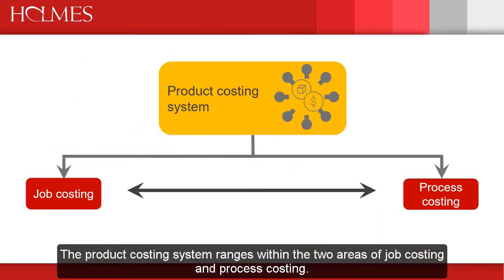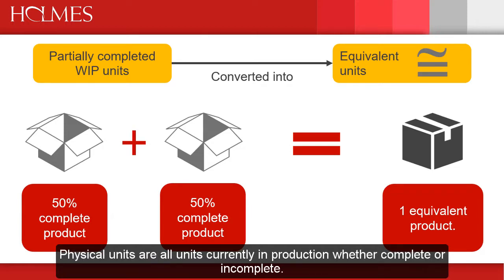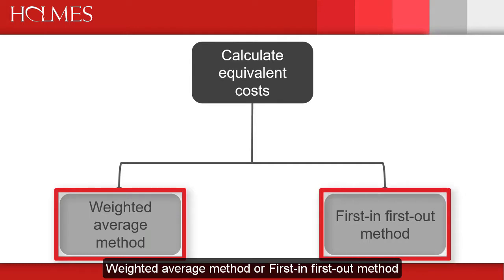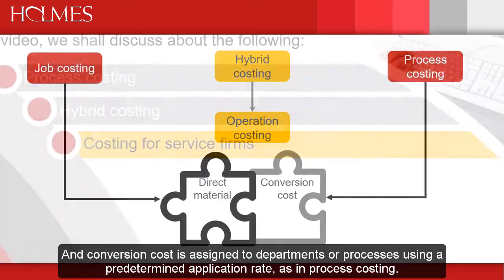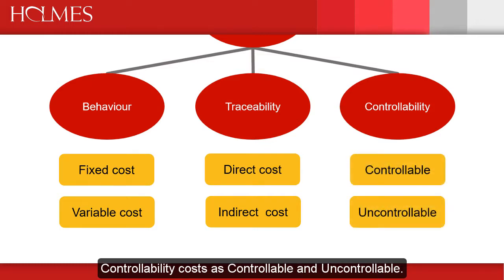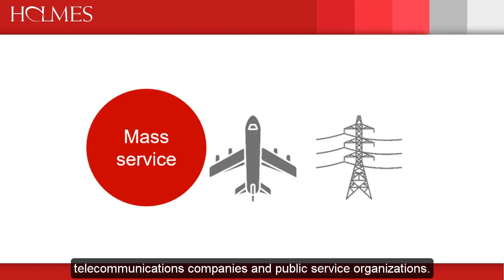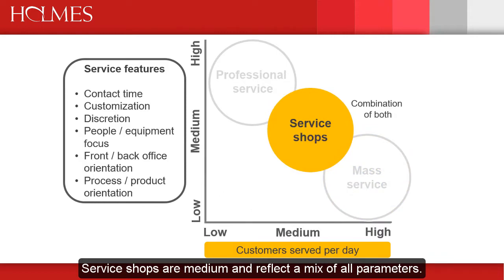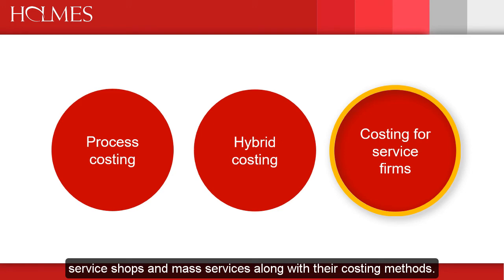Managerial Accounting Lecture 4